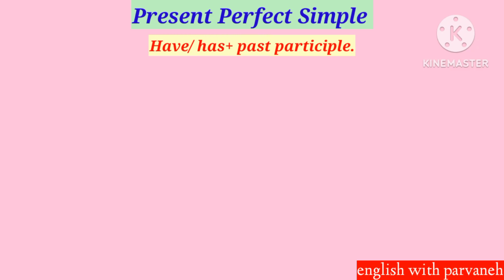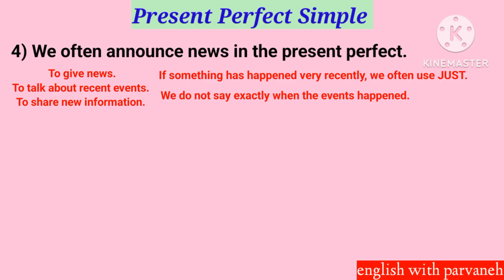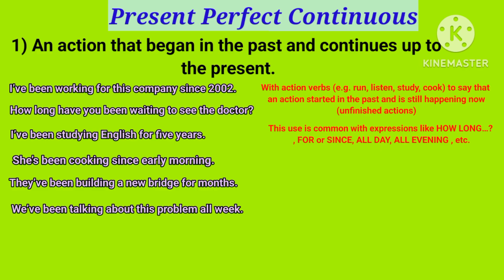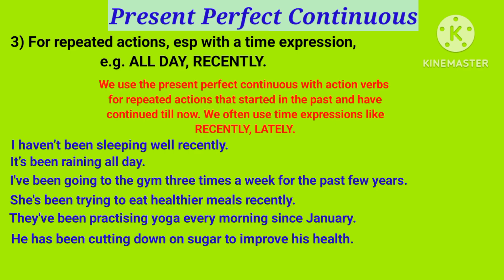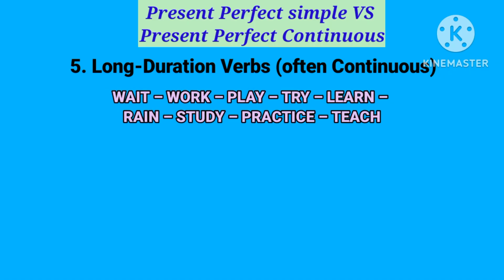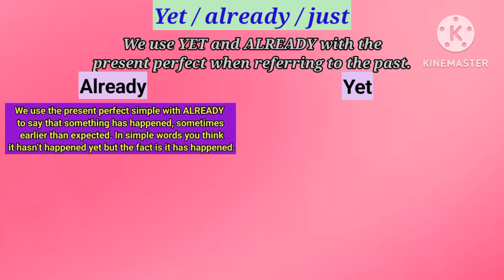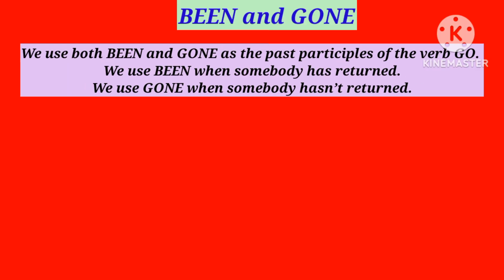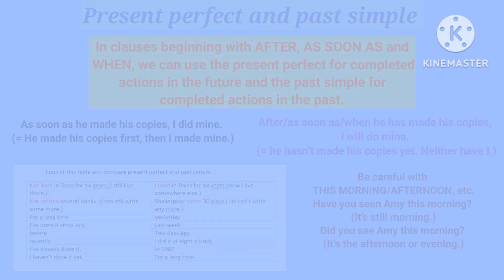Present Perfect Simple vs Present Perfect Continuous. + Present Perfect Simple vs Past Simple